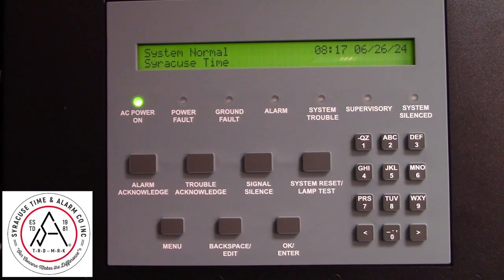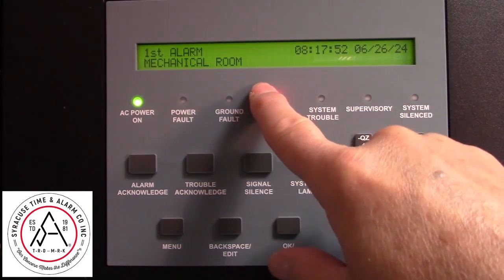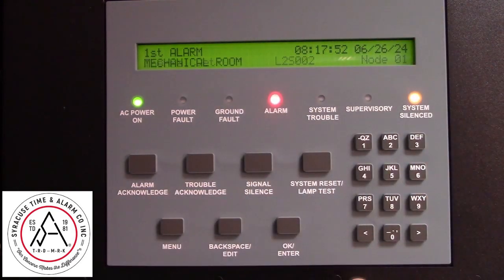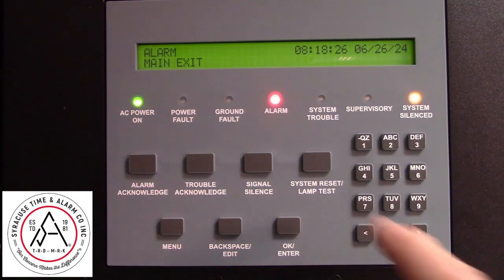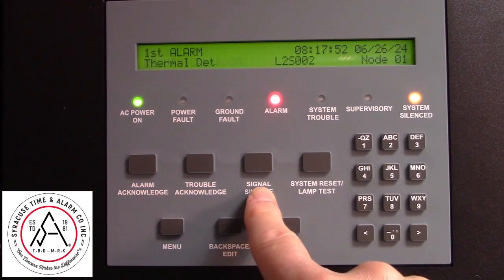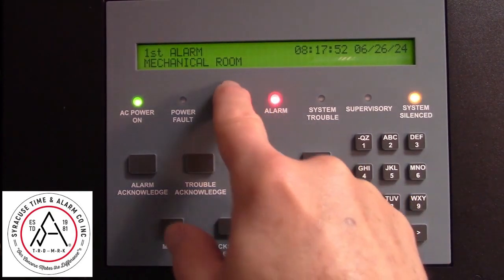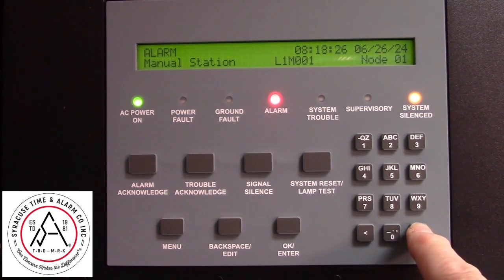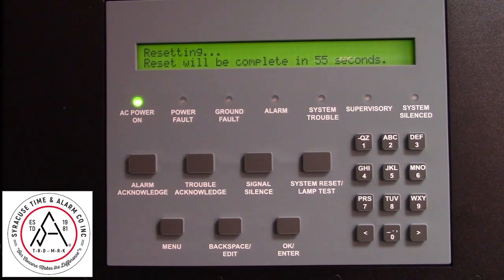🔥 Gamewell-FCI E3 Fire Alarm System | Alarm Handling & Reset Demo 🔥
📺 Watch as we walk through how to operate the Gamewell-FCI E3 fire alarm system during an alarm condition. Learn how to identify alarms, silence signals, acknowledge alerts, and properly reset the panel after an event. This is a great tutorial for facility managers, fire techs, or anyone working with commercial fire alarm systems.

⏱️ In this video:
0:00 Introduction to the Gamewell-FCI E3 System
0:10 Triggering a thermal detector alarm
0:26 Silencing building notifications
0:37 Acknowledging the panel alarm
0:55 Manual station activation
1:15 Signal silence toggle explained
1:36 Understanding the delay
1:47 Navigating alarm details
2:03 Resetting the system properly